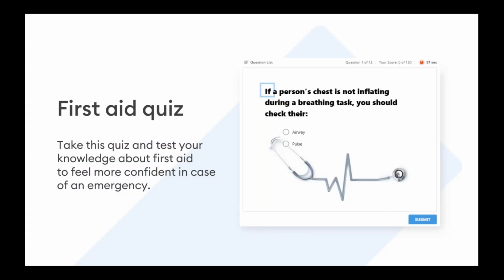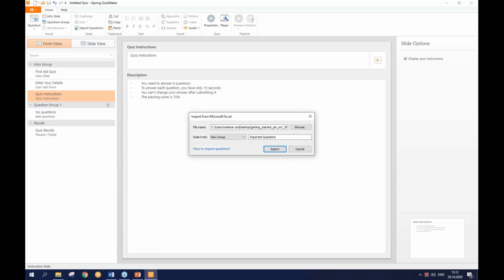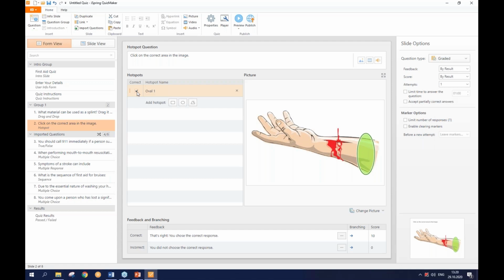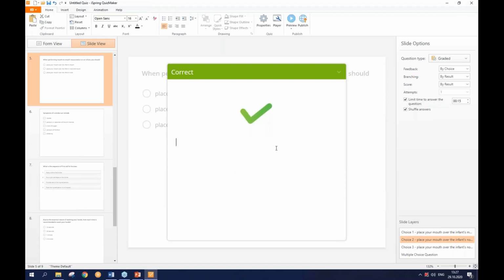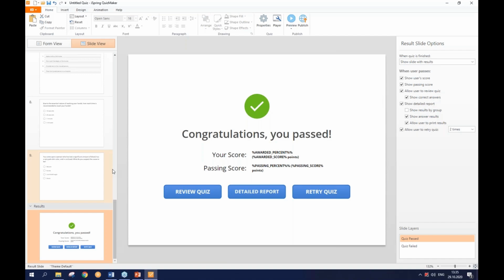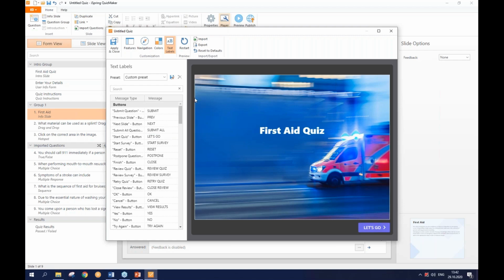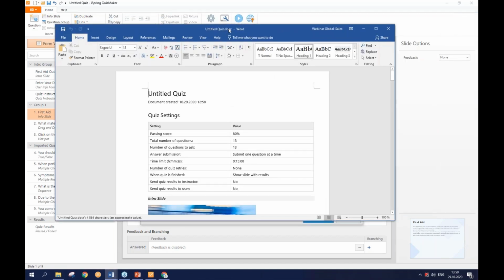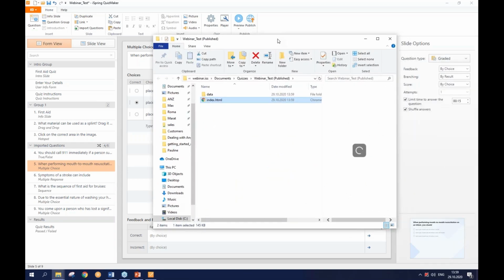How to create an online quiz in 2020 | iSpring QuizMaker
Quizzes in 2020 can be puzzling: What are the first steps for creating quizzes and how can you make them interactive and engaging so learners will enjoy taking them and achieve great results?

We've prepared a practical webinar where we’ll answer these questions.

In this webinar, we will reveal how to create a modern quiz quickly and easily. You’ll find out how to streamline your training and test all your learners’ knowledge quickly and efficiently - even if you have hundreds of people in your organization.

In this session, you will learn how to:
• Create an online quiz from scratch
• Give detailed feedback to help learners review their mistakes
• Spur your learners on by adding points, penalties, time and attempt limits
• Make sure your quiz looks good on mobile devices
• Publish your quiz in HTML5, SCORM, xAPI, or AICC formats

We’ll also show you some special iSpring tricks, such as how to shuffle quiz questions and customize a theme for the whole test.